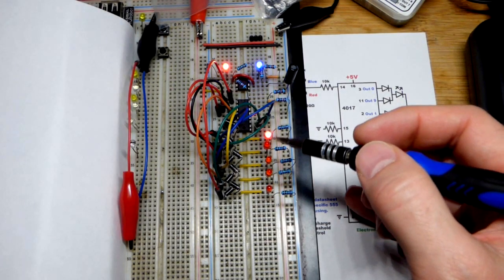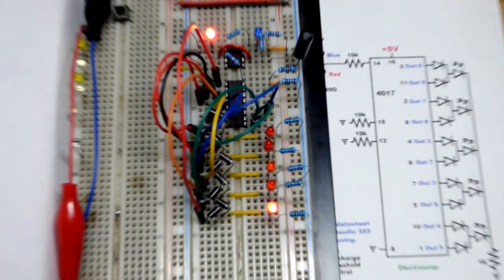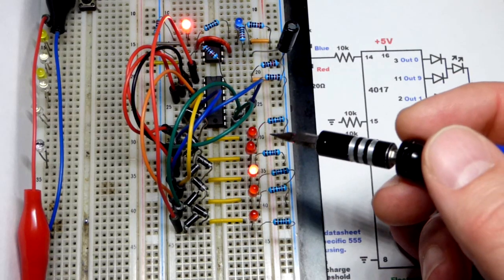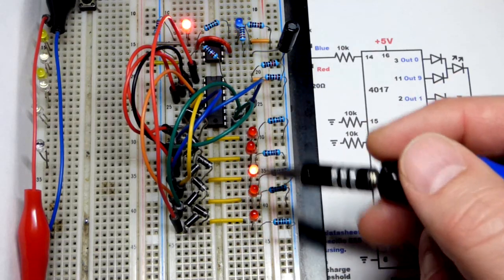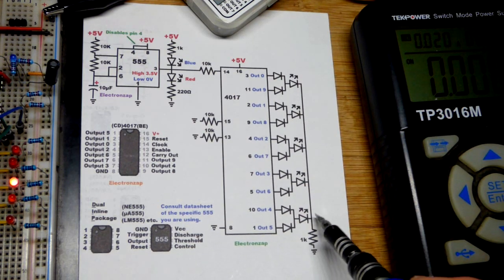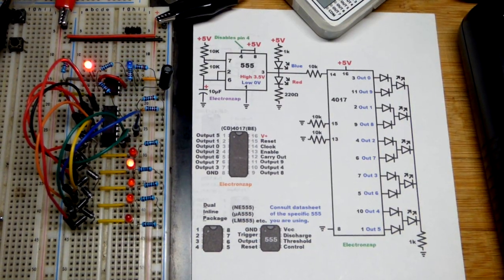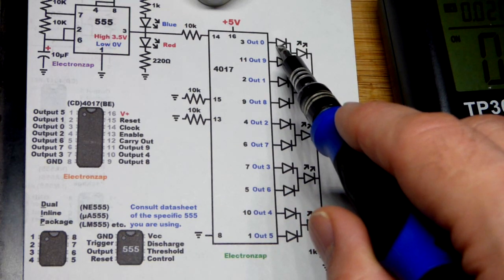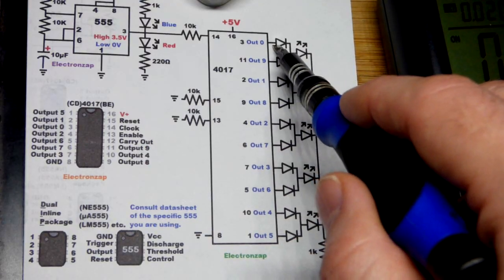5 LED Knight Rider Effect 4017 Decade Counter